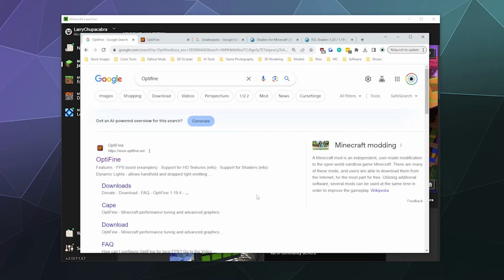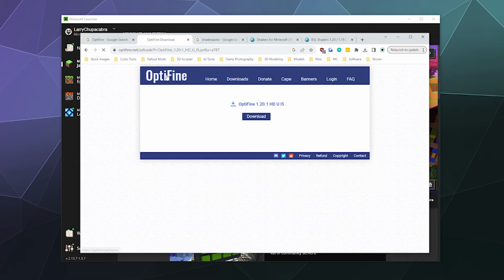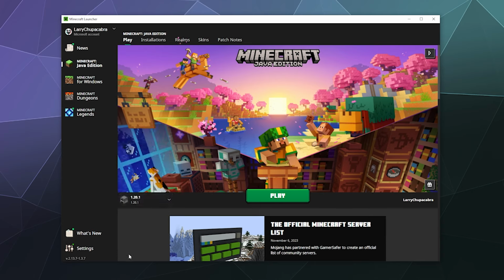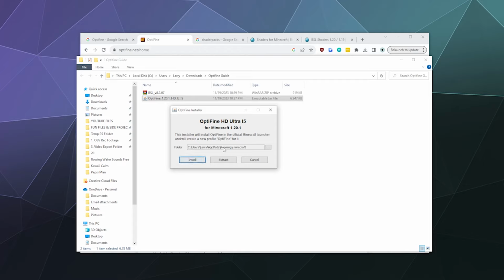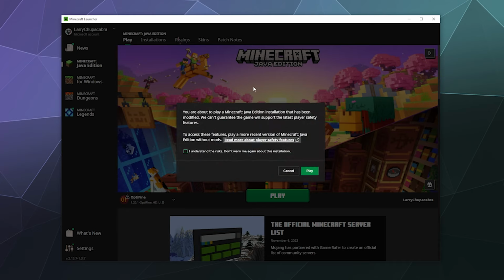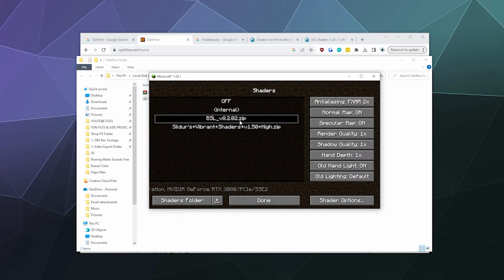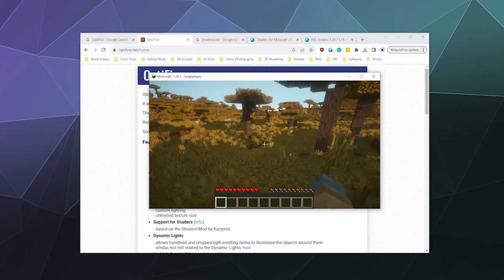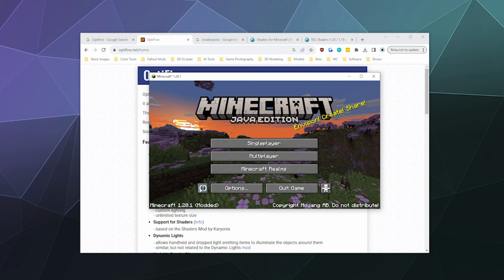How to Install Optifine & Shaders in Minecraft 1.20.1 - Quick Guide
Step by Step guide on how to Install Optifine and Shaders for Minecraft 1.20.1. Which is a quick and simple process that involves download the Optifine Installer and a pack of Minecraft Shaders.

Steps:
1. Install and Play Minecraft 1.20.1 at least Once.
2. Download & Run the Optifine Installer for Minecraft 1.20.1
3. Once Installed, boot up Optifine 1.20.1 In your Minecraft Launcher.
4. Go to your Advanced Video settings and click the "Open Shaders Folder" at the bottom of the screen.
5. Drag and Drop the Shaders you want to use in the folder. (Just google shader packs and pick one that looks cool)